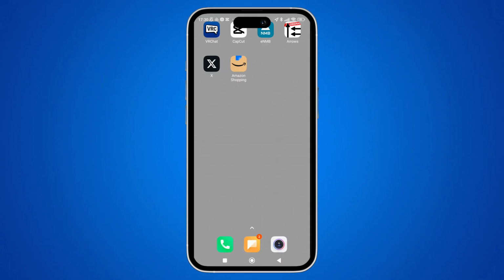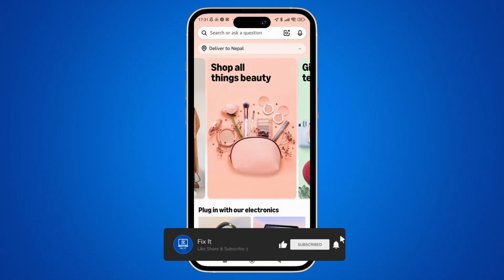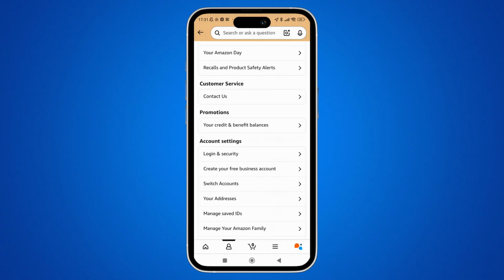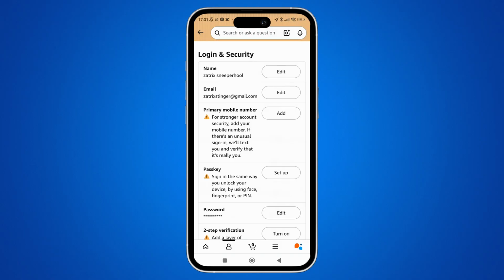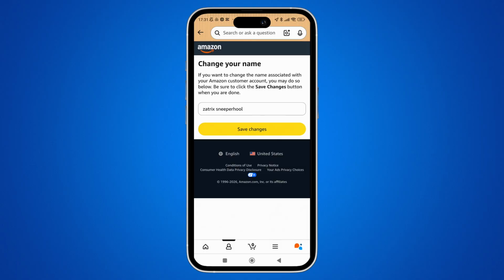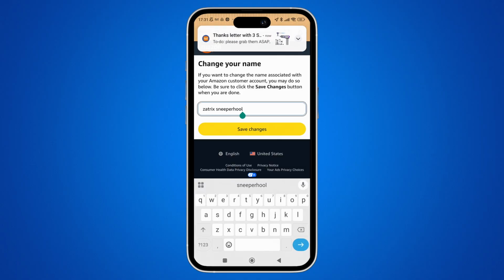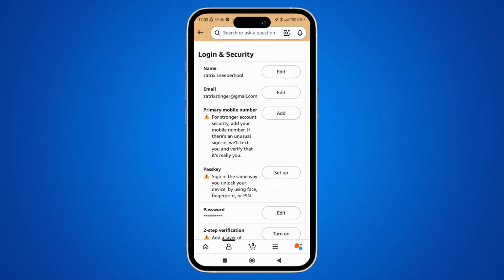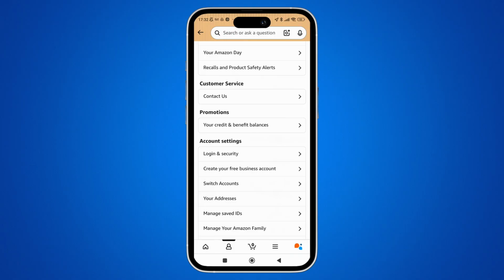How To Change Name On Amazon Account 2026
Want to update your name on your Amazon account in 2026? 🛒✏️ This step-by-step guide will show you exactly how to change your name on Amazon quickly and بسهولة, whether you’re using mobile or desktop.

What You’ll Learn in This Video:
✅ How to change your name on your Amazon account (step-by-step)
✅ How to update your account details on phone & PC
✅ Tips to avoid errors while editing your profile information
✅ How to ensure your orders and deliveries stay unaffected

Whether you recently changed your name or just want to correct your account details, this tutorial will help you manage your Amazon profile settings easily.

📌 Chapters:
⏱ 0:00 - Introduction
⏱ 0:10 - How To Change Name On Amazon Account (2026 Guide)